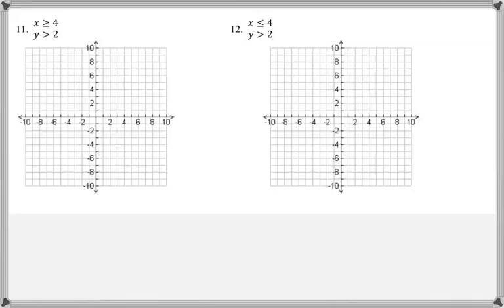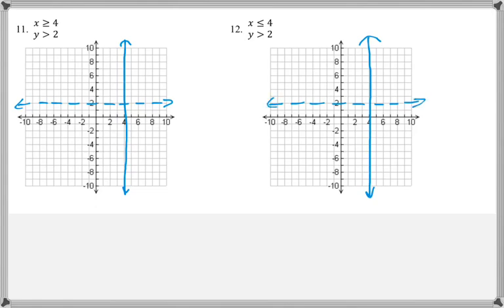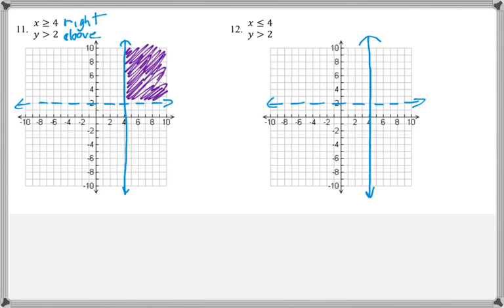Math 122 : 10.1 #11, #12 (College Algebra Tutorial : Linear Inequalities)